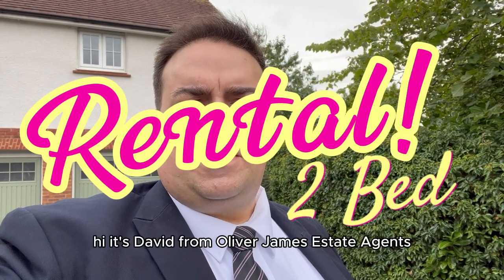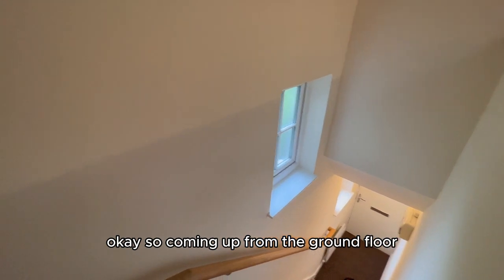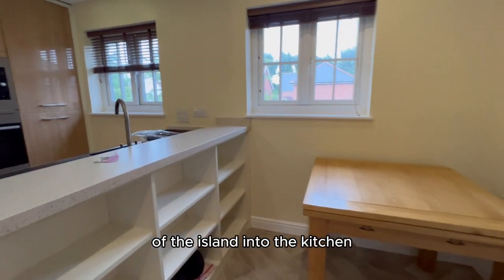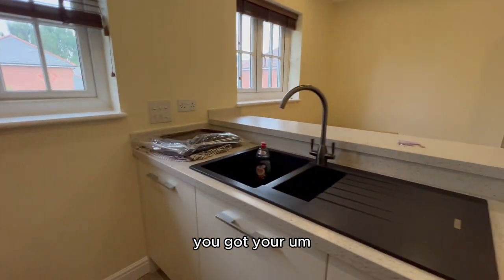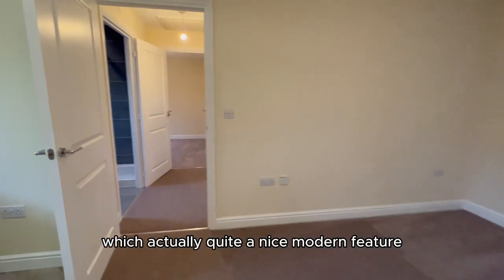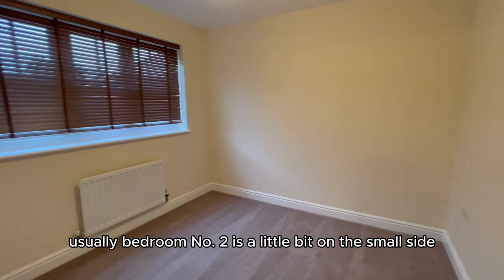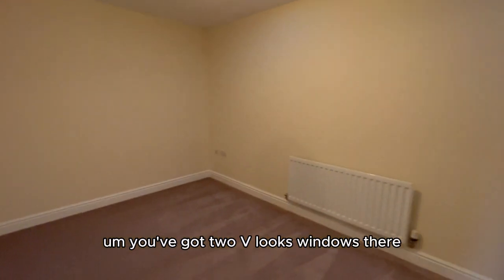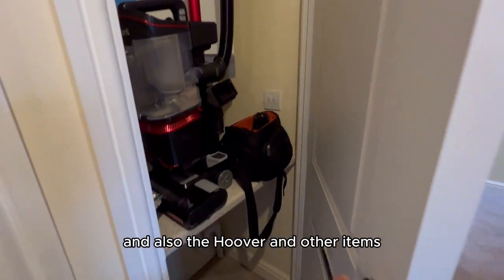The Coach House, Roseway Avenue, Cadishead - Property Tour - Renta